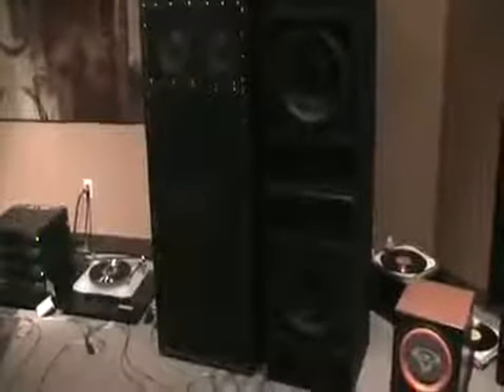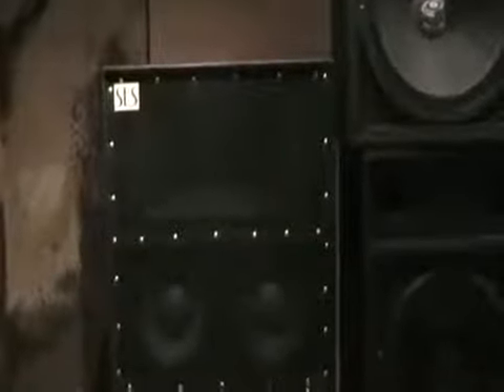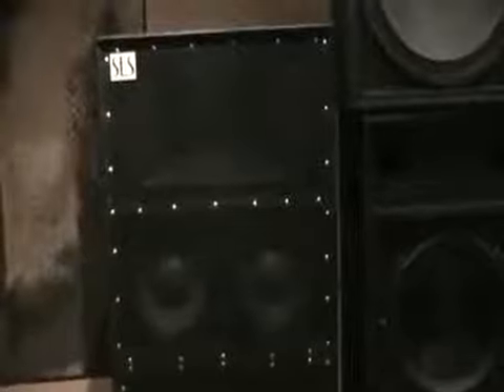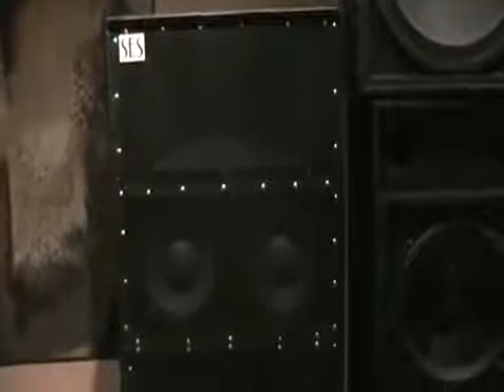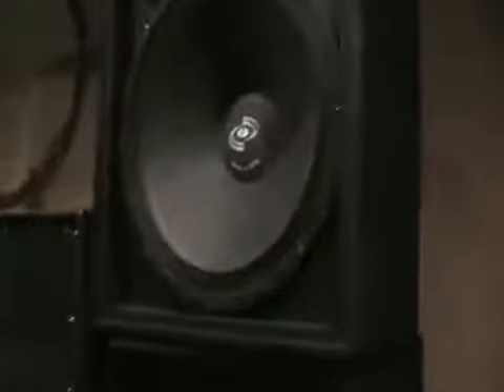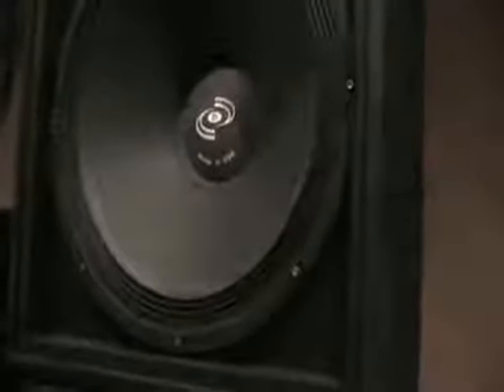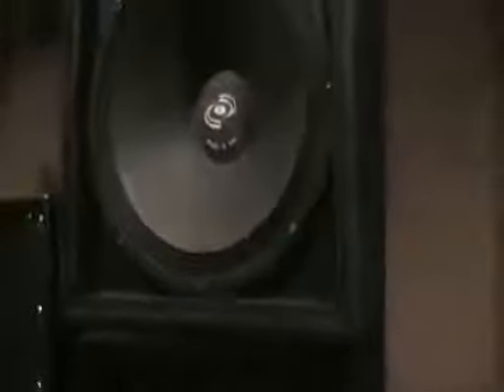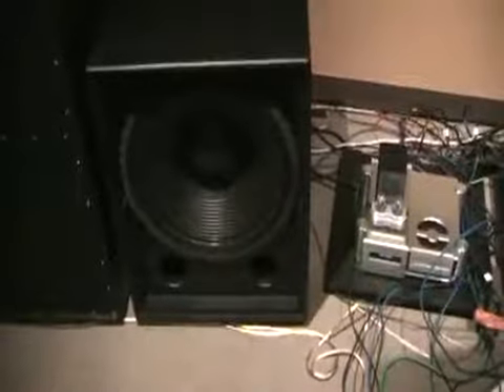SES Audio Labs Audio and More Inc massive bass from subwoofer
See the amazing bass from this SES Audio Labs subwoofer literally blow stuff away.

SES Audio Labs manufactures loudspeakers with drivers from Parts Express.